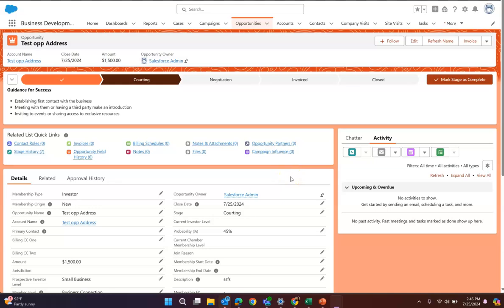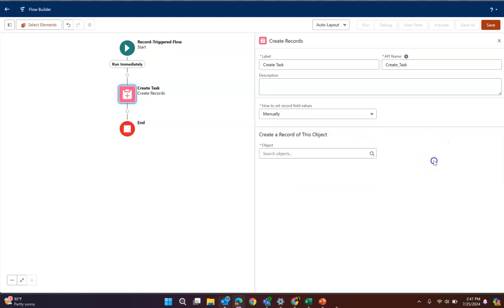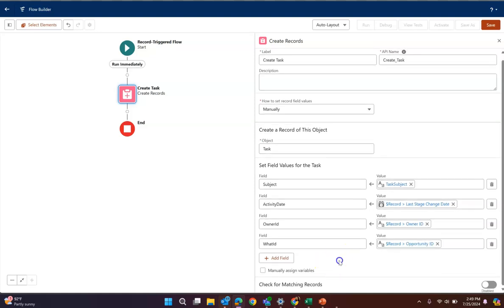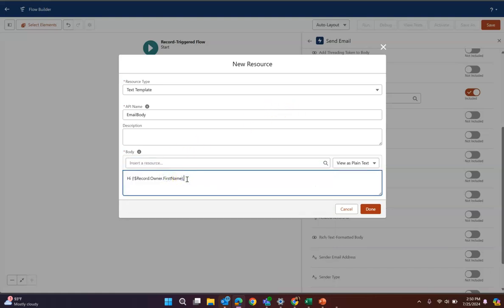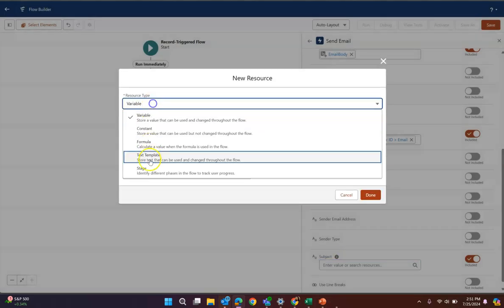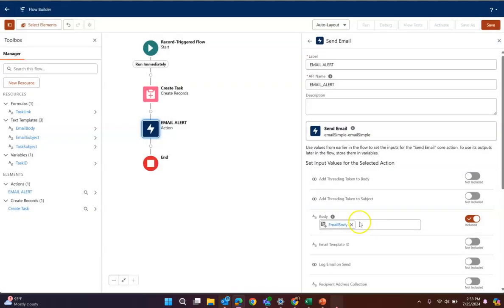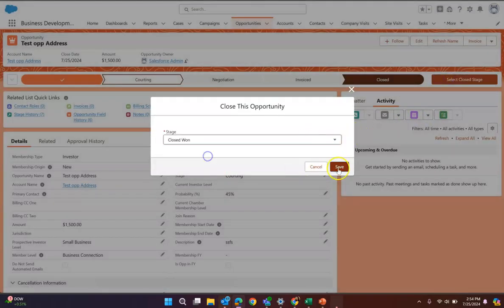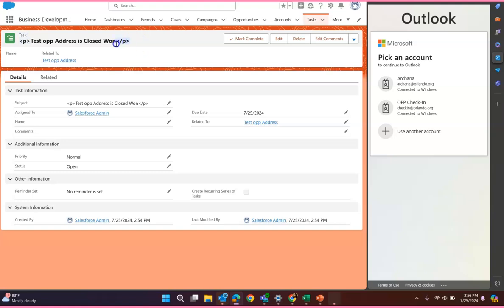Create a record link in salesforce flow send email-Dynamic Record Link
Welcome to our Salesforce tutorial! Learn how to create a dynamic record link in Salesforce Flow to enhance your email communication. This tutorial demonstrates step-by-step how to generate a personalized record link within a Salesforce Flow and include it in automated emails. By integrating dynamic record links, you can improve user experience and streamline access to specific records in Salesforce. Ideal for Salesforce administrators and developers, this guide covers best practices for using Salesforce Flow for email automation, ensuring your recipients can easily navigate to the relevant records. Discover the power of dynamic record linking in Salesforce to boost your email campaigns and workflow efficiency.
In this video, we will guide you step-by-step on how to create a record link in Salesforce Flow and send an email.

In this video, you'll learn:

1. How to set up a Salesforce Flow.
2. How to create a record link within the flow.
3. How to configure the flow to send an email with the record link.

By the end of this tutorial, you'll be able to automate email notifications with dynamic record links, making it easier for your team to access important records quickly and efficiently.

Formula for adding Record link:
LEFT({!$Api.Partner_Server_URL_340},FIND("/services", {!$Api.Partner_Server_URL_340})) & {!TaskID}